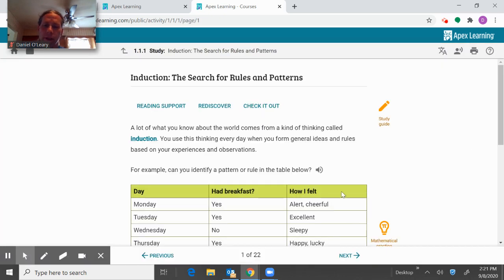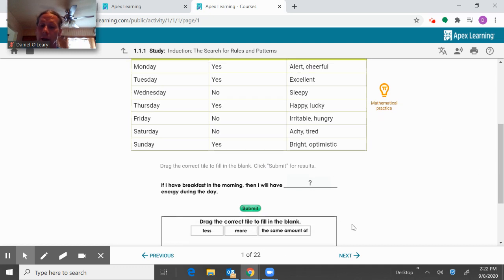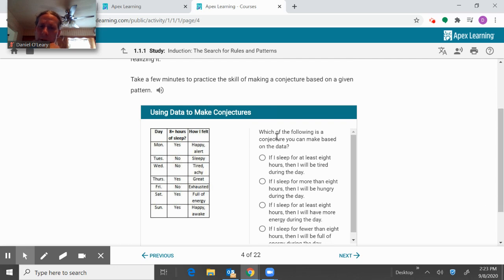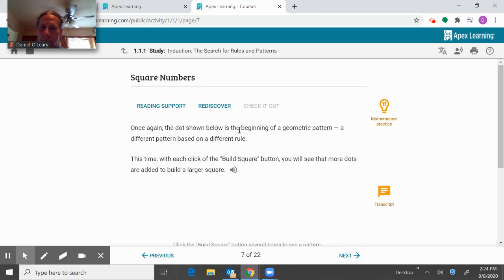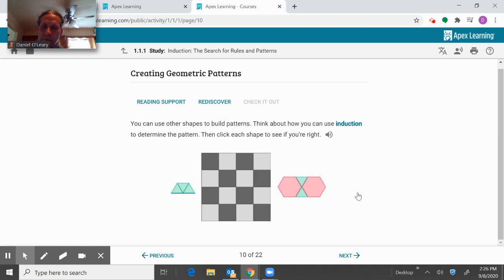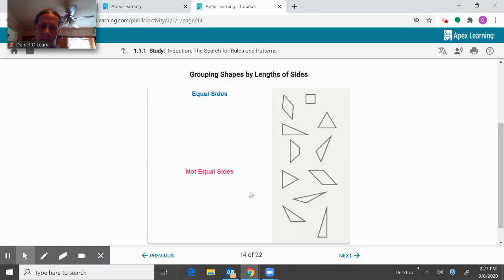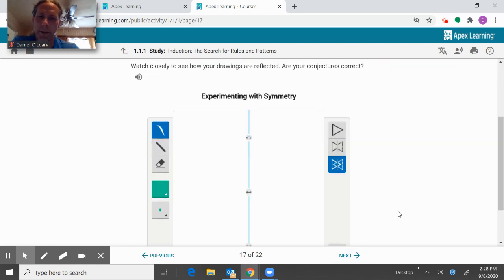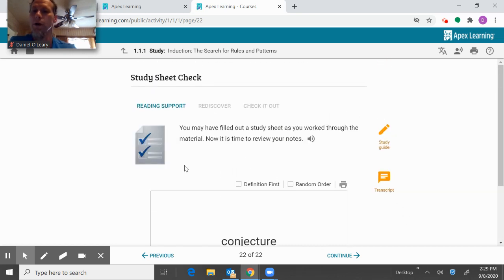Pathways Geometry Lesson 1.1.1